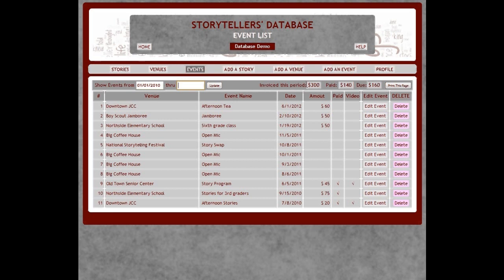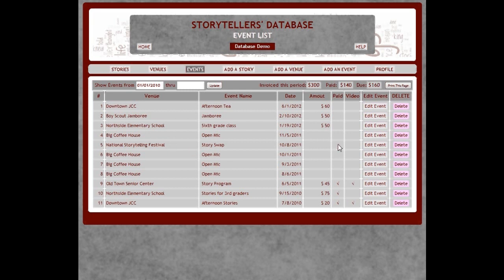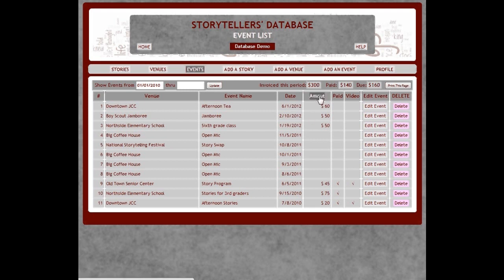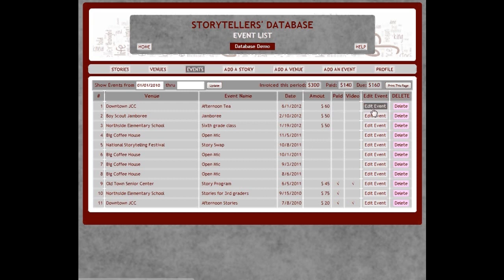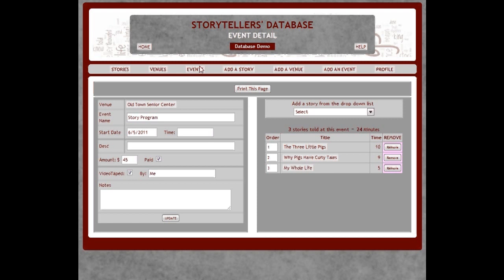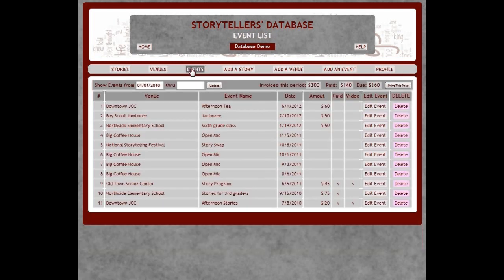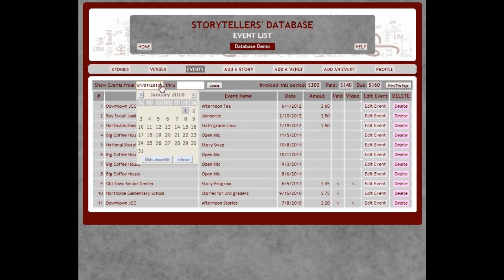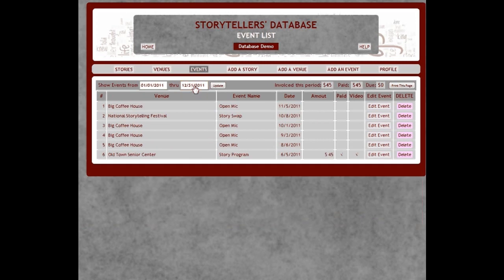Navigating Events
How to navigate the event section